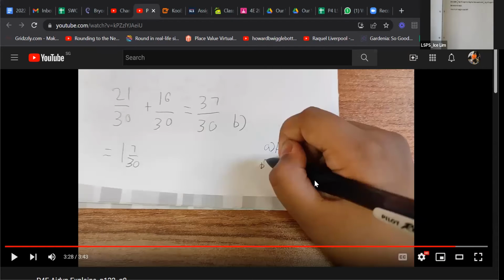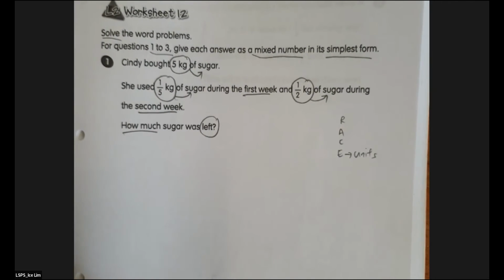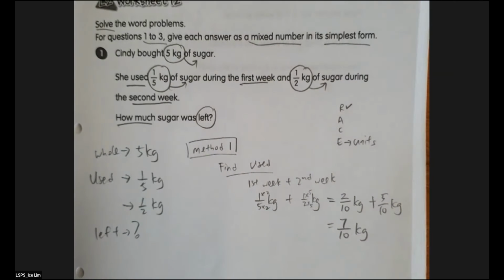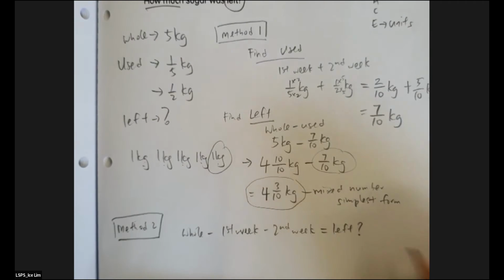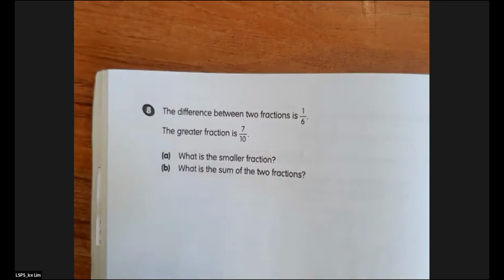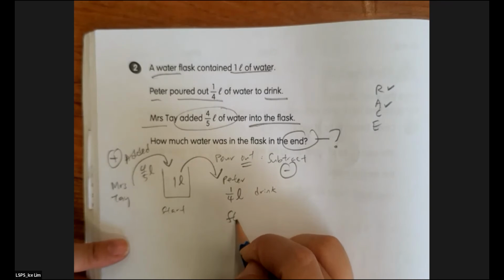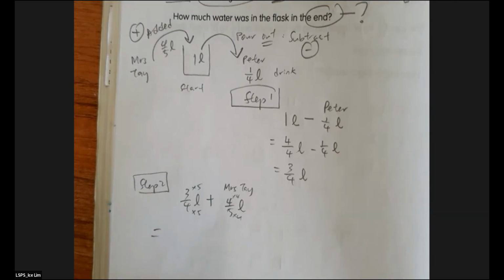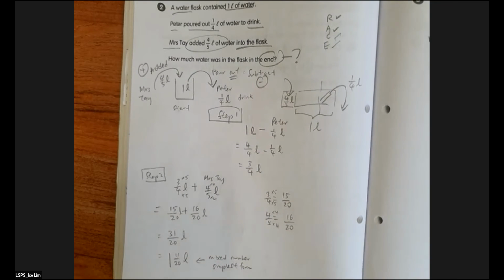4E Math 200422 Wed (L2 Fraction Word Problems, involving mixed no. & improper)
00:39 4A WB Pg123 Q1
09:00 4A WB Pg124 Q2